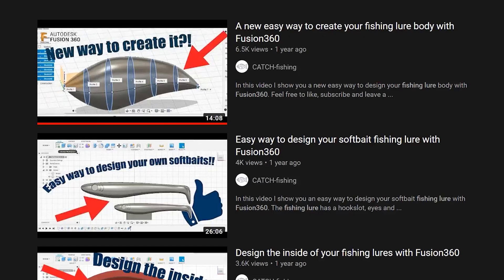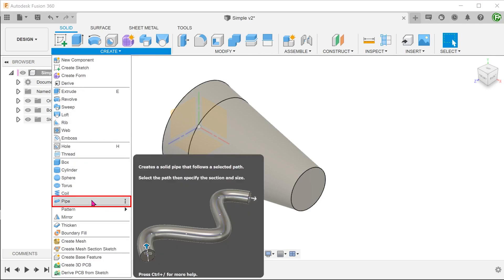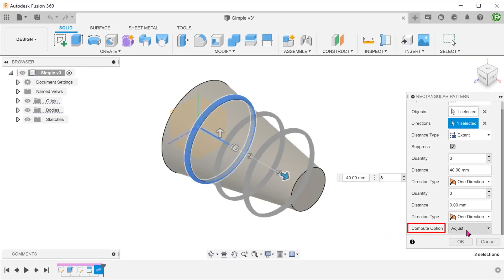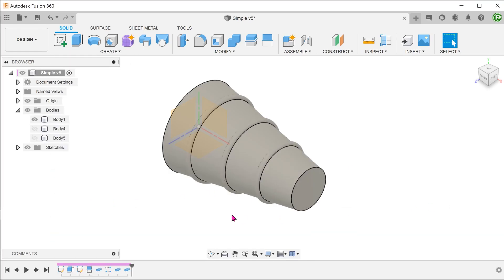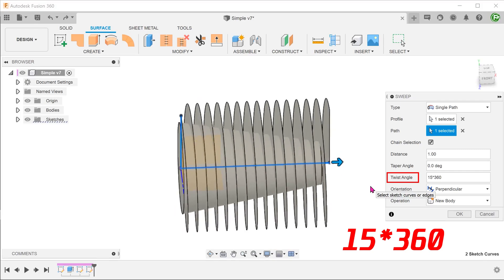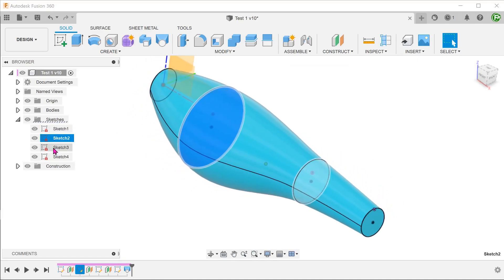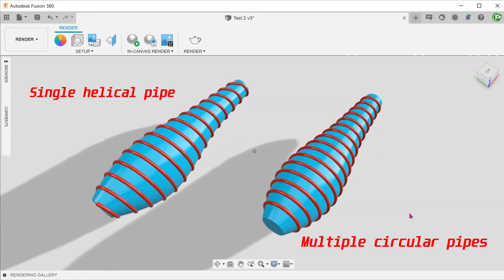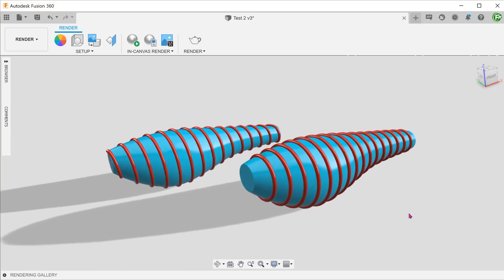Fusion 360 - Creating ribs/rings on fishing lures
Using a helical sweep to create ribs/rings on fishing lures.
There are quite a few videos on YouTube showing fishing enthusiasts designing fish bait using Fusion 360. In a lot of these designs, you would see a series of rings or ribs along the length of the body. So I thought maybe I can give this a try and offer my own interpretation.

0:00 Intro
0:31 Problem with using pattern
3:30 Helical sweep
5:49 Final example
7:42 Potential problems